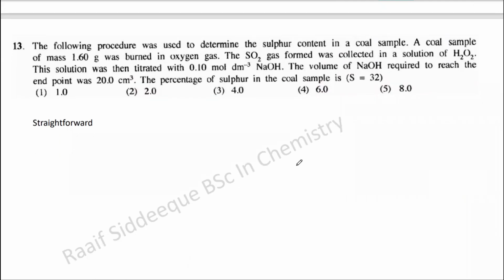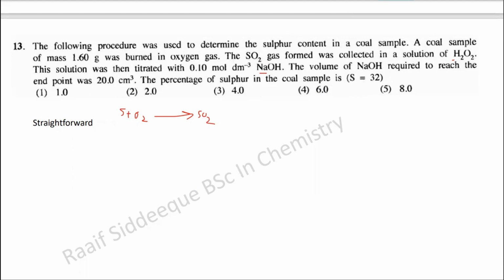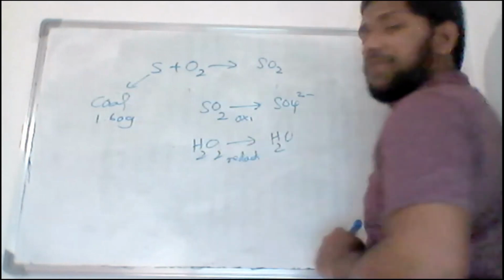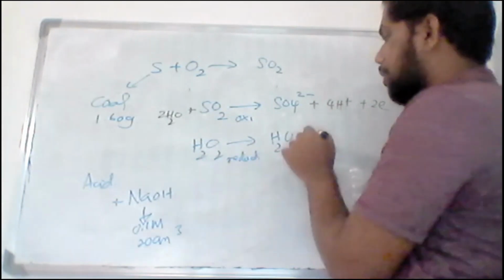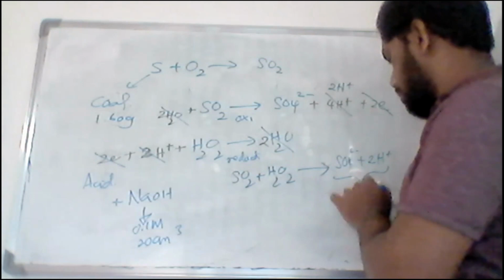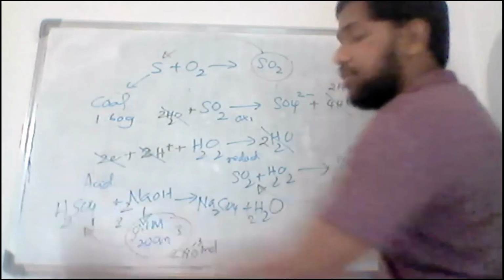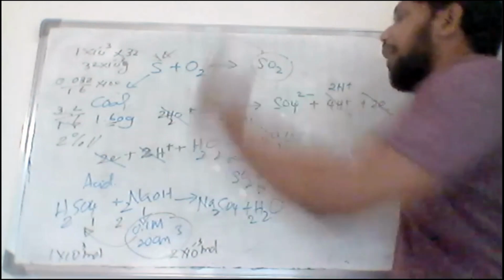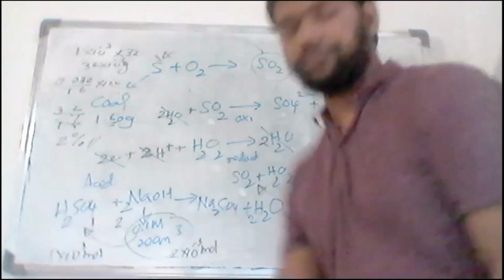2016 A/L MCQ 13 | CHEMKELIYA | Raaif Siddeeque